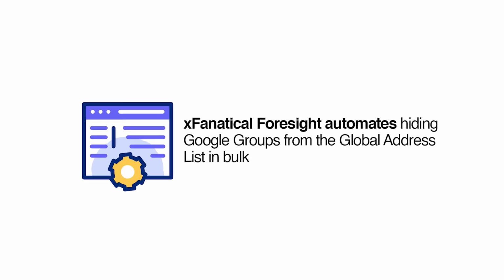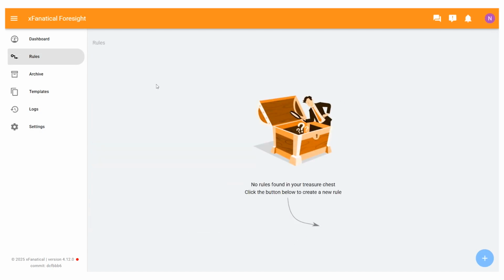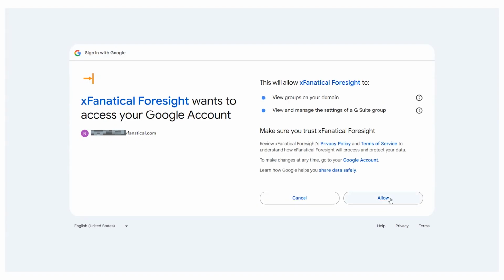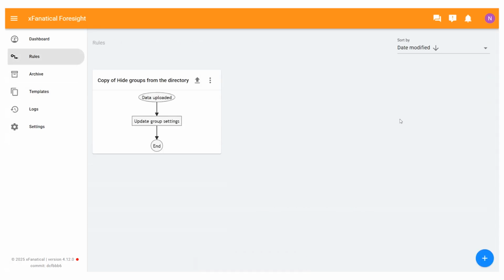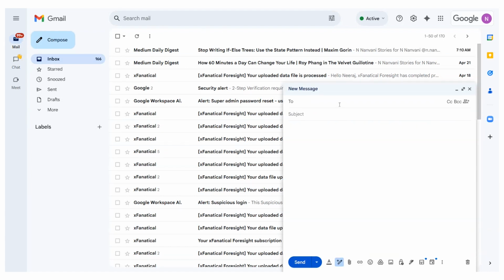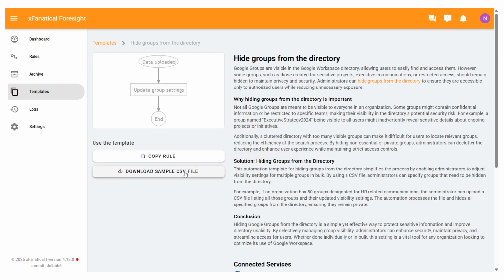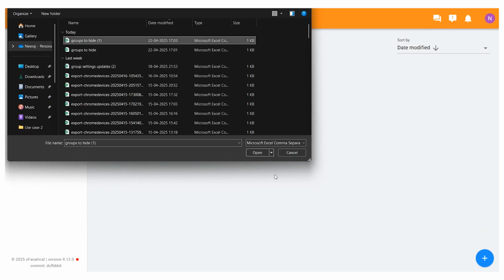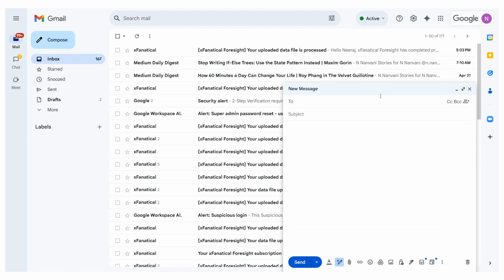How to Hide Google Groups from Global Address List (GAL) in Google Workspace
Learn how to hide Google Groups from the Global Address List in Google Workspace, a crucial step for IT Consulting professionals and Google Cloud Partners who manage Google Workspace for businesses.
This tutorial is part of our Google Workspace tutorials series, providing valuable tips and tricks to optimize your Google Workspace experience. By hiding Google Groups from the Global Address List, you can streamline your business software and improve workflow automation.

Our no code workflow automation tool expertise will guide you through this process, ensuring a seamless integration with your existing Google Apps and GSuite setup.

 Discover how to efficiently manage your Global Address List and restrict access to specific Google Groups, making it easier to organize your contacts and groups within Google Workspace. This video is designed to help businesses and IT professionals master Google Workspace, leveraging its full potential as a comprehensive business software solution.